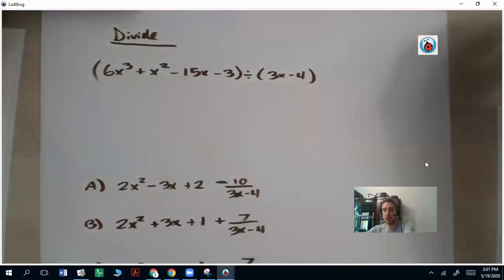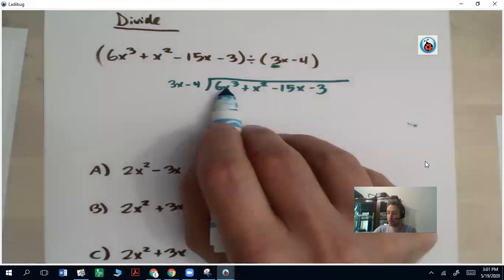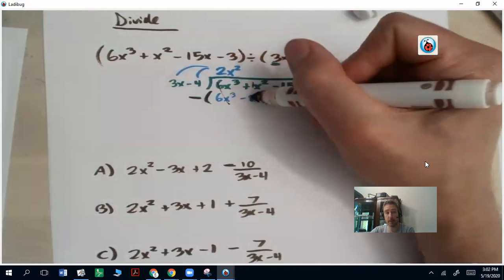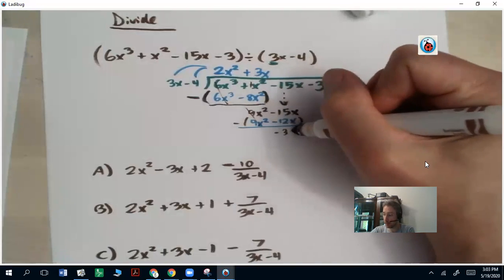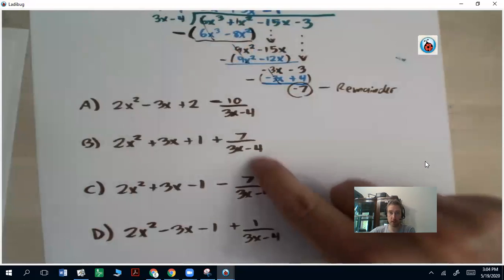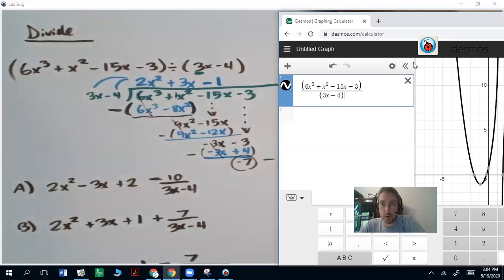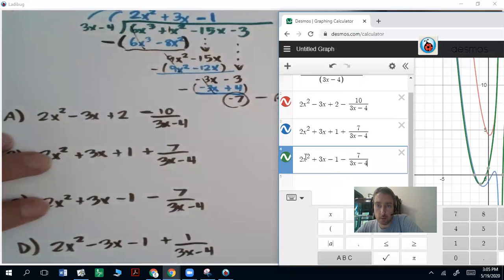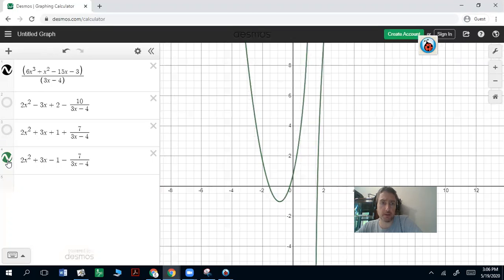quarantine cumulative assignment 9